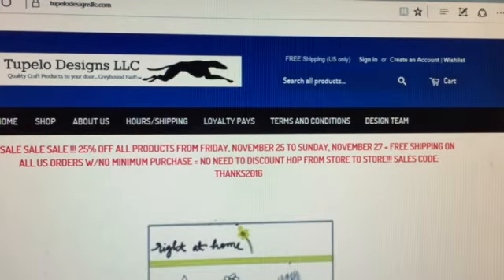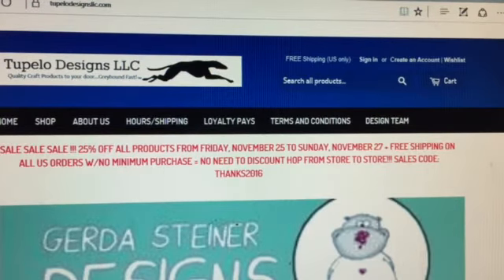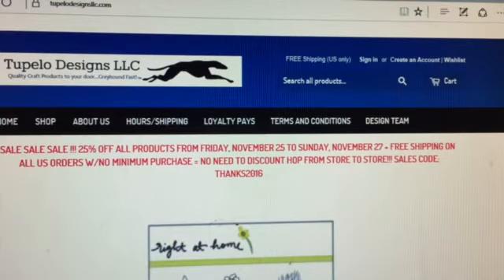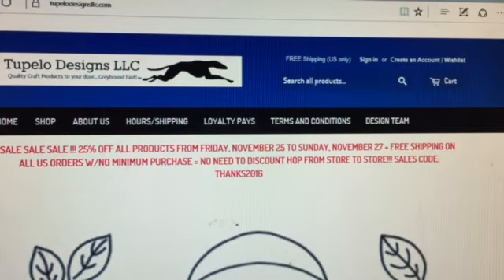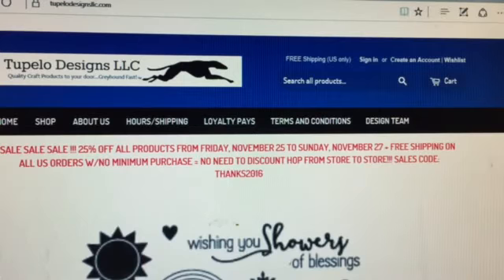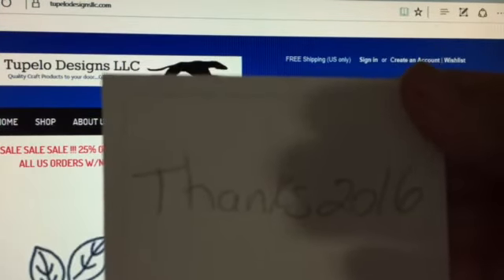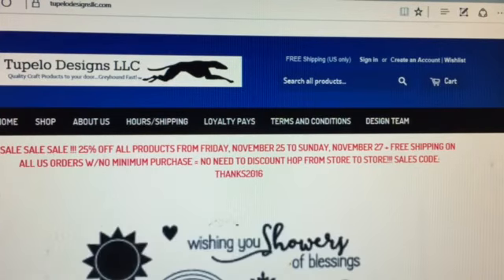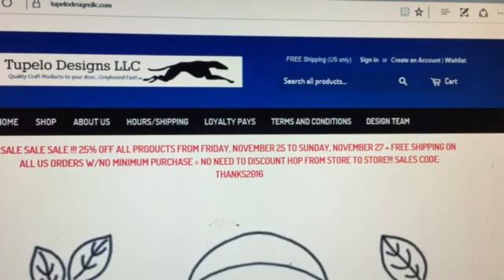ENABLER alert!!!! Black Friday sale 2016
Code is Thanks2016 Good Fri. Nov. 25th- Sun Nov. 27th Black Friday sale 2016